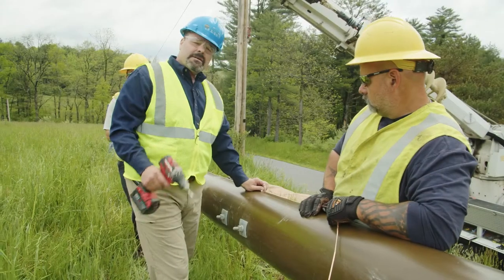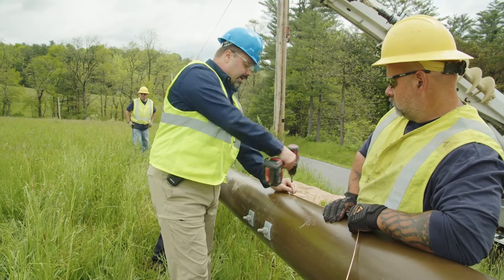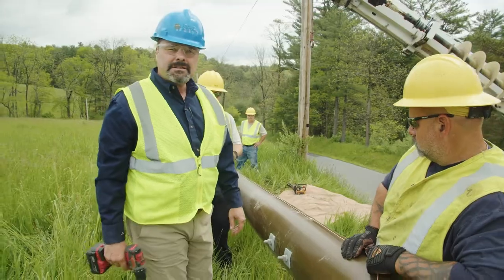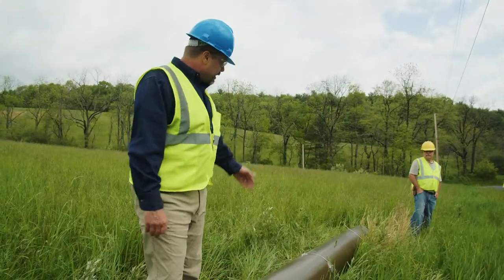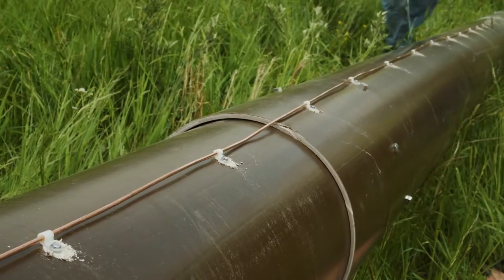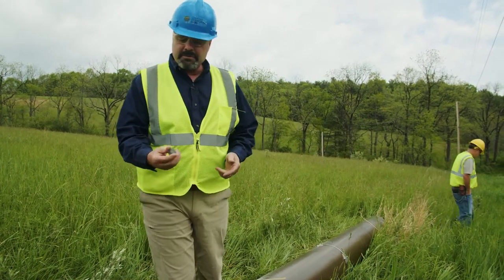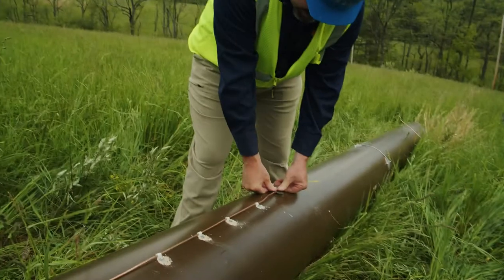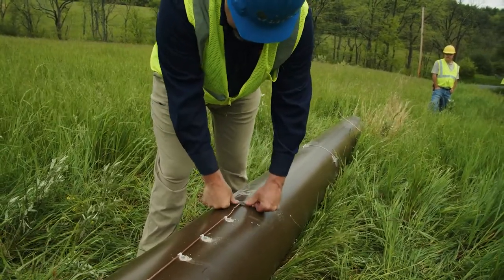How to Attach Ground Wire Clips | Fiberglass Utility Poles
Getting Grounded – Unlike wood poles, grounding the wire is slightly different for FRP poles. This “How To” video shows you the steps to attaching the ground wire to our StormStrong FRP utility poles.

About Creative Composites Group:
Advancing infrastructure beyond the limitations of traditional concrete, steel and wood by leveraging the technology of advanced structural composites. We are a leader in technical innovation that is backed by the industry’s most comprehensive FRP manufacturing group for utility infrastructure. Our StormStrong and FireStrong utility poles are engineered for grid protection while protecting the environment.

Products Mentioned: Self-Drilling Screws, clips